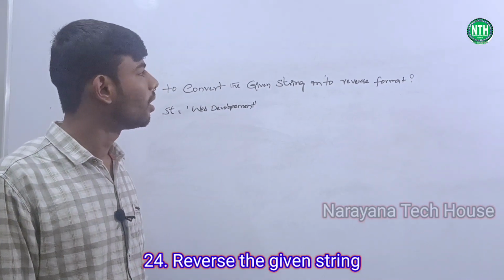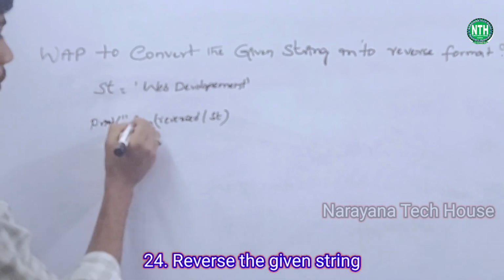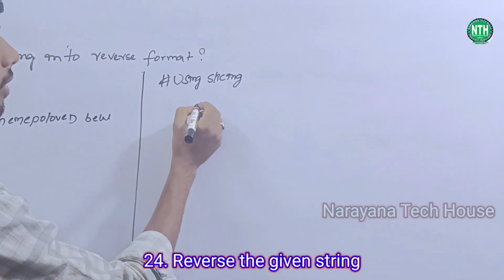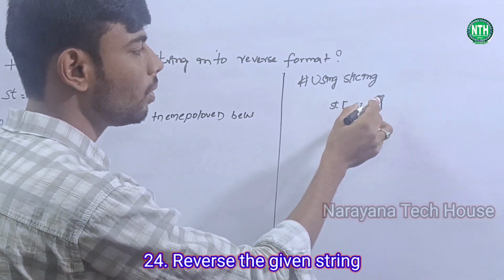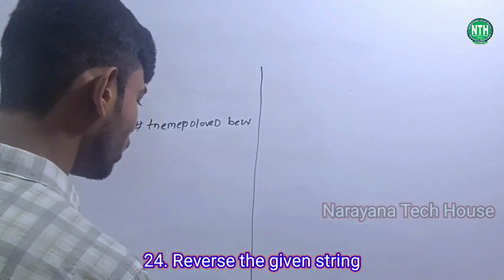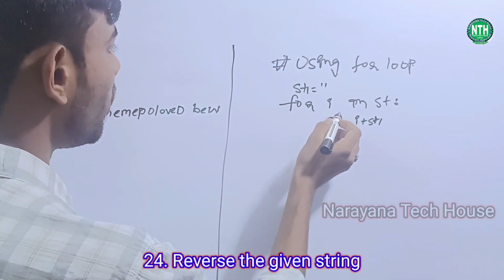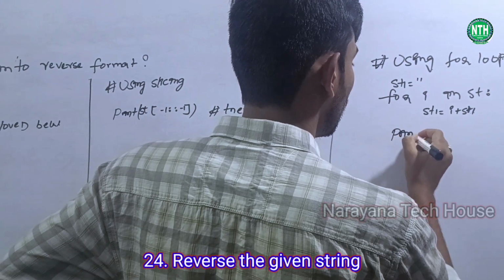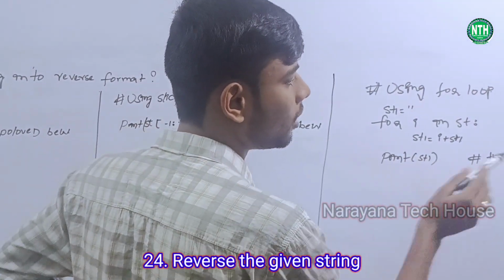17. Reversing a String Mr. Akbar Bhasa || NTH || Narayana Tech House || 9010607010